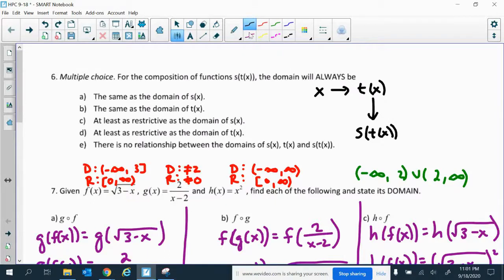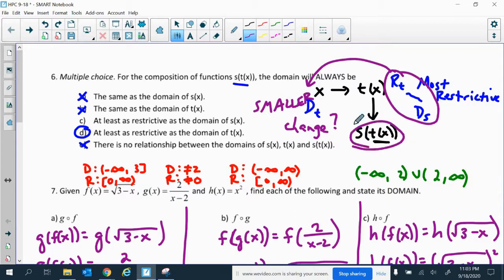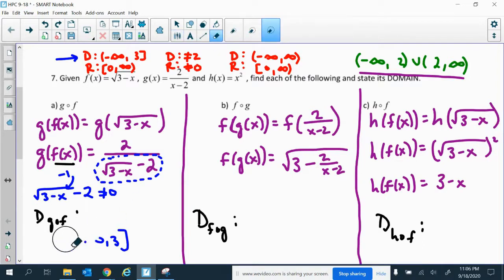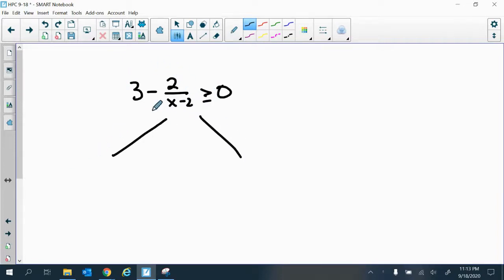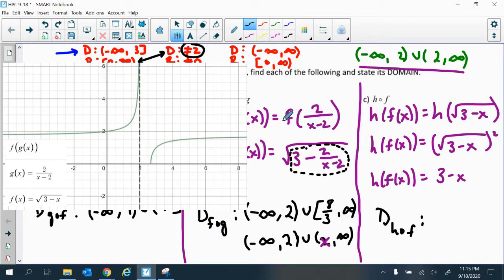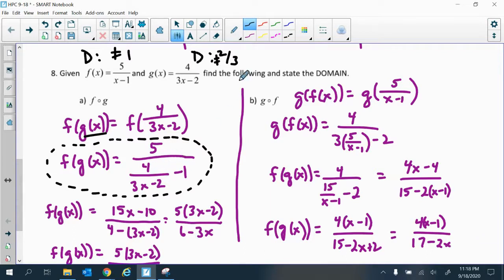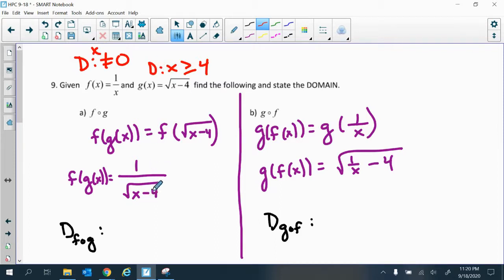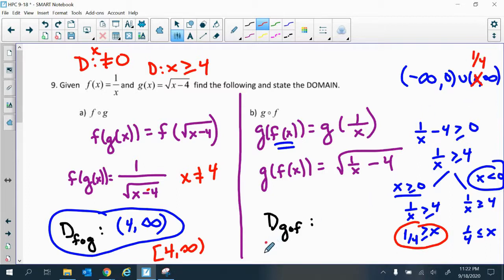Domain and Range of Function Compositions 2